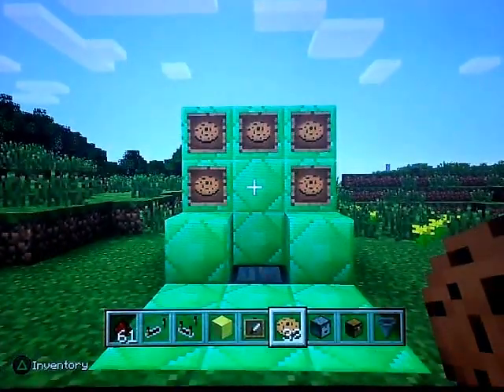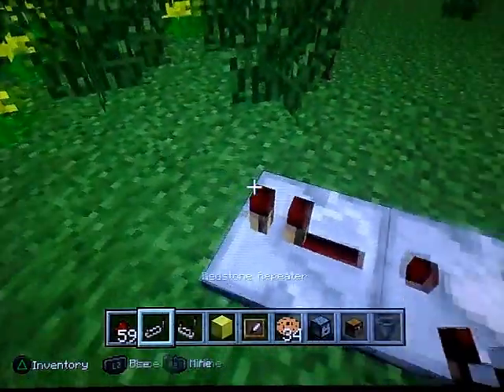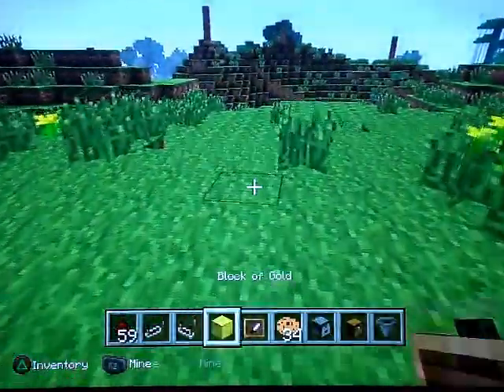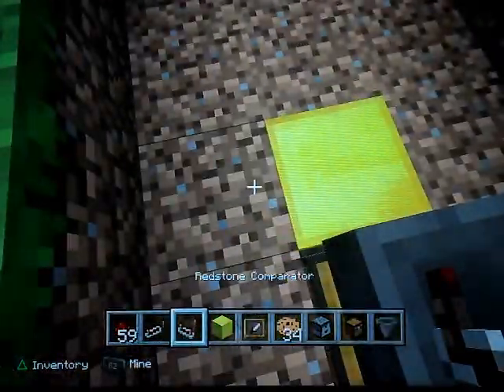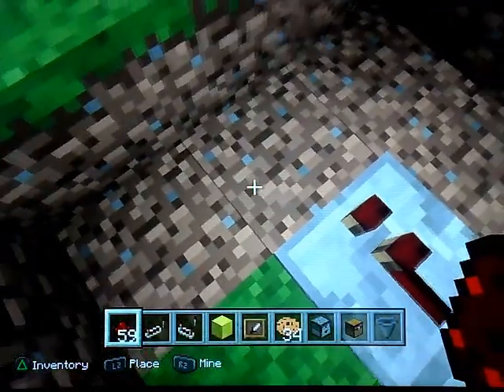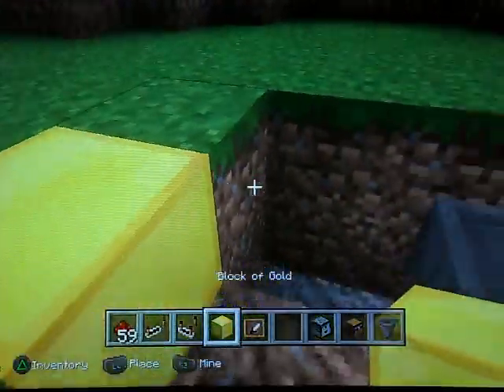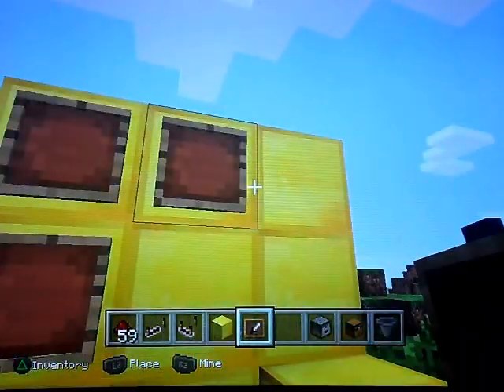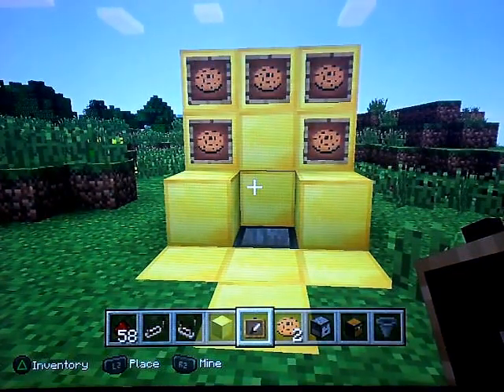How to build a vending machine MineCraft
Tutorial for making a working vending machine, to use in your very own game. :)